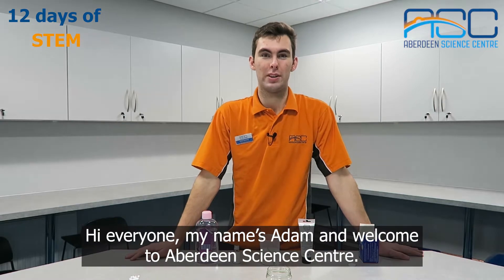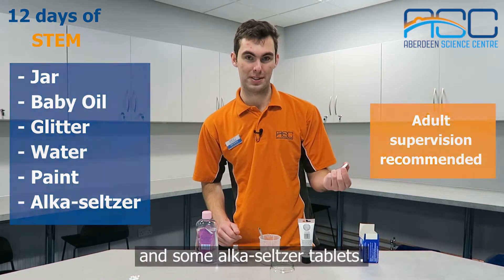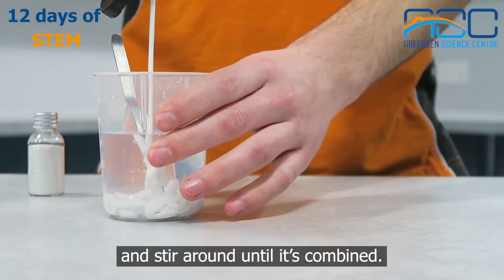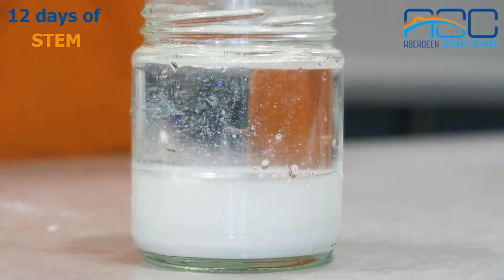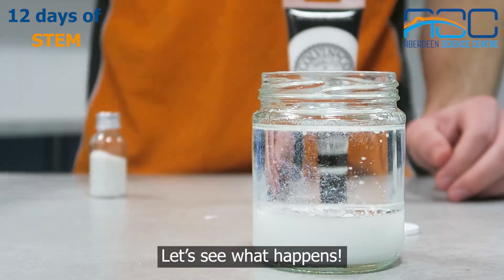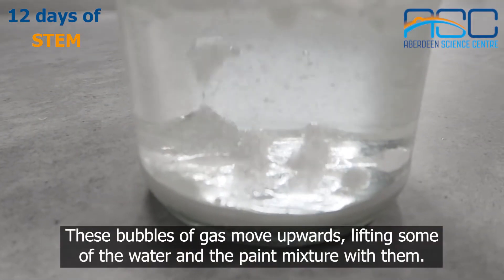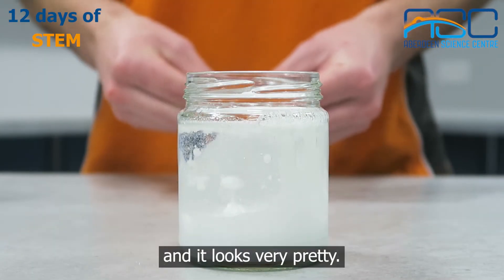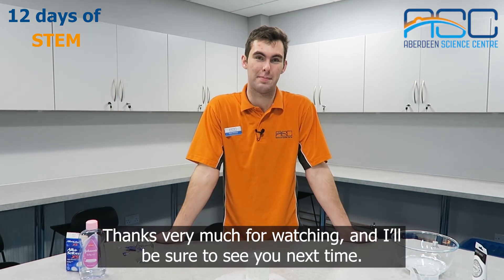Snowstorm in a jar experiment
You've maybe heard of a storm in a teacup - but have you heard of a snowstorm in a jar? Bring the weather inside with this cool experiment. Adam will explain everything you need to do this at home!